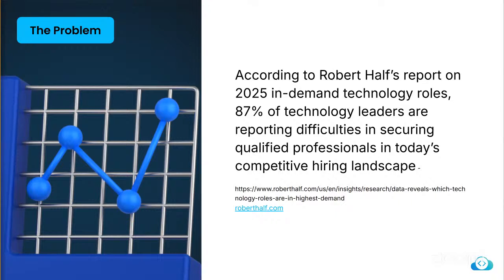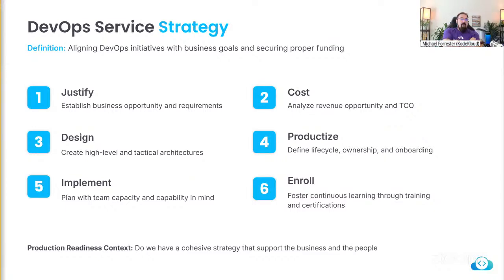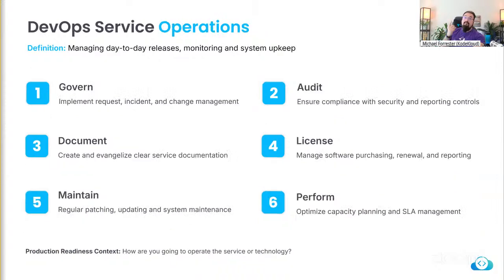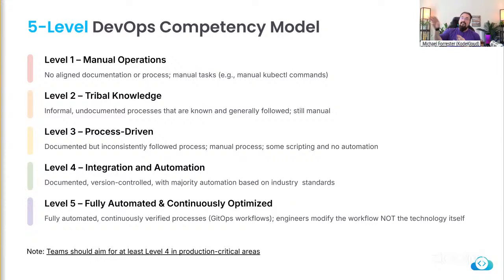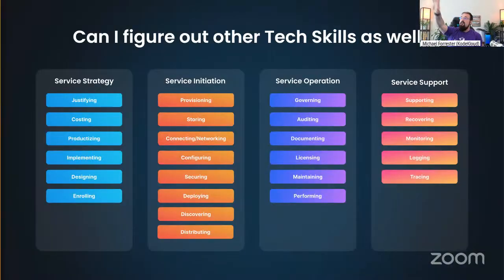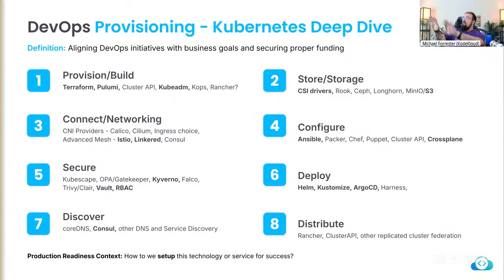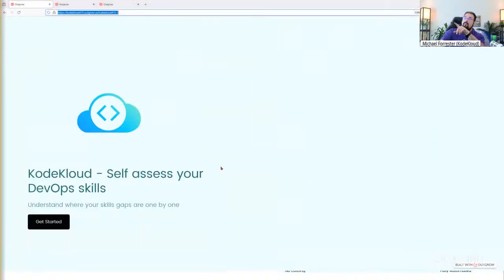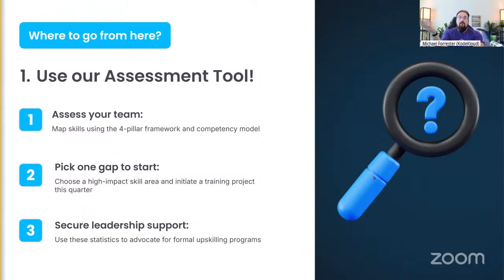Mind the Gap: DevOps Skills Assessment Made Simple (Live Webinar)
What if you could pinpoint exactly where your DevOps team needs to grow?
Join us for an exclusive 45-minute webinar where we’ll break down a practical framework for assessing DevOps skills and closing the gaps—before they impact your production environment. Whether you are an engineering leader, DevOps team leader, or L&D leader, you’ll walk away with practical assessment templates

📅 Wednesday, 12-Mar 2025 at 8am PDT/8pm IST.

What we will cover:
-State of DevOps in 2025
-The 4-Pillar Skill Gap Framework
-Critical skill gaps and their impact
-Assessment and competency level framework
-A 24-Week upskilling roadmap
-Implementation strategy

​​All attendees receive our DevOps Skills Gap Analysis Template to implement immediately with their teams.

Can’t make it to the live webinar? Register anyway, we will send the recording afterwards
Don’t let preventable DevOps failures slow you down. See you there!